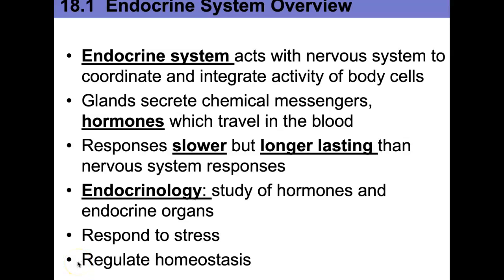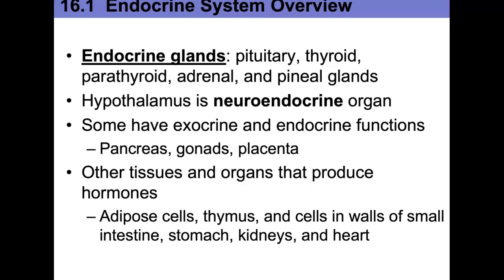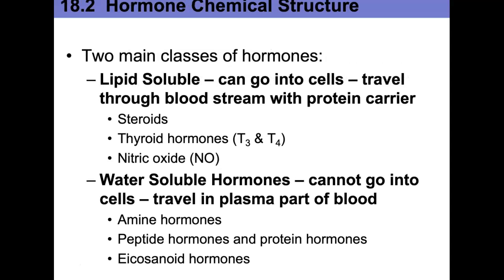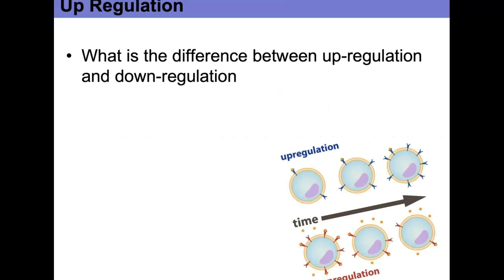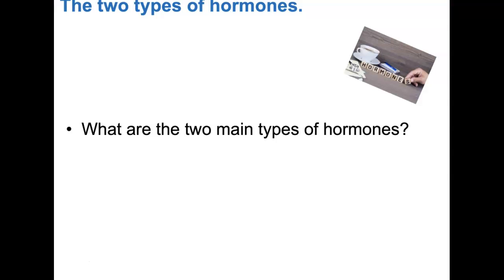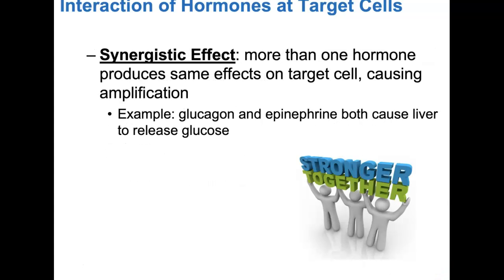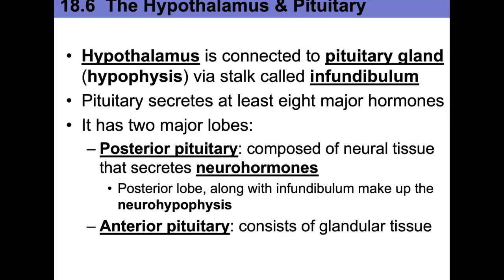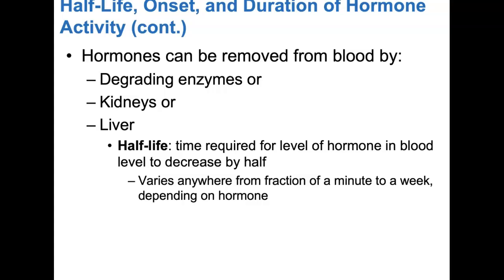Endocrine System Introduction